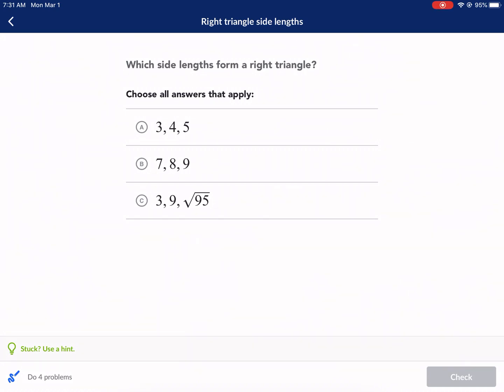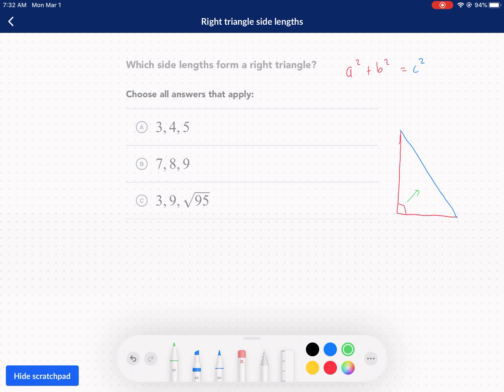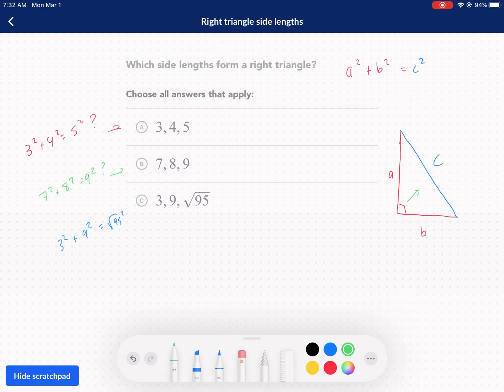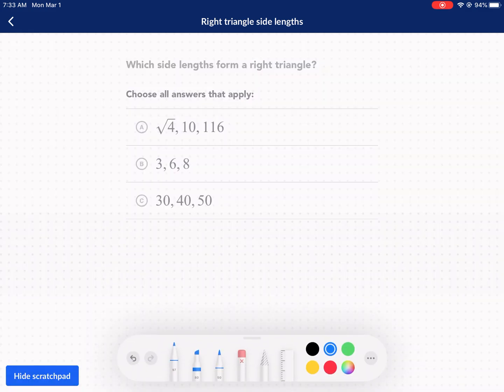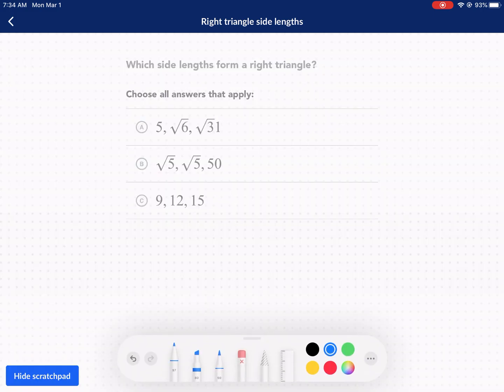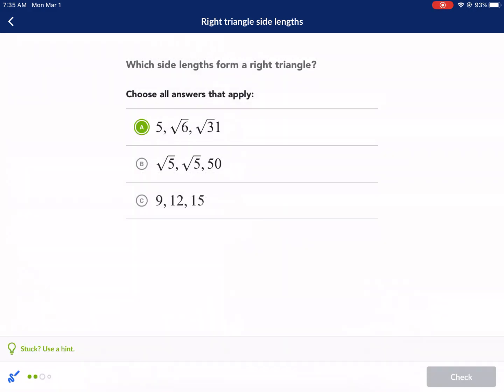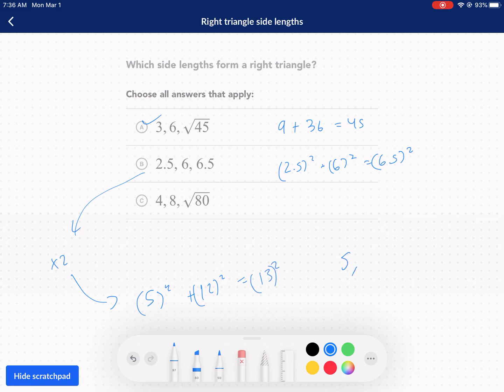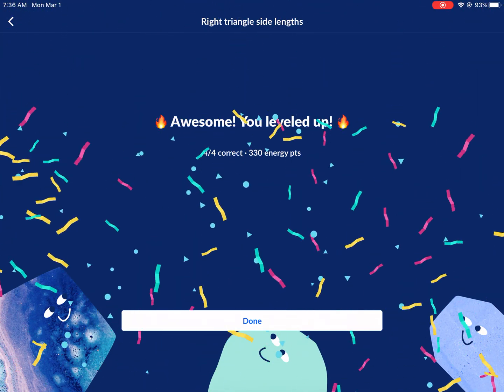Khan Academy Tutorial: right triangle side lengths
Using the Pythagorean theorem to determine right triangles